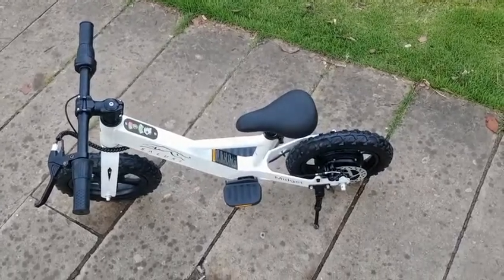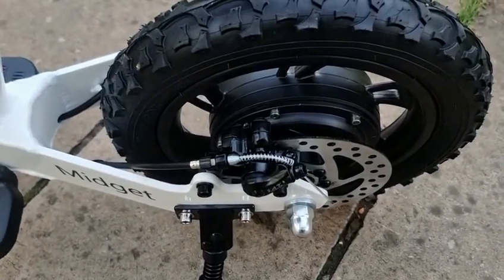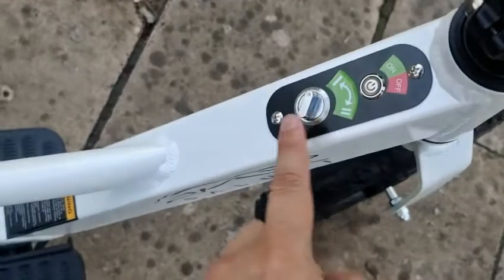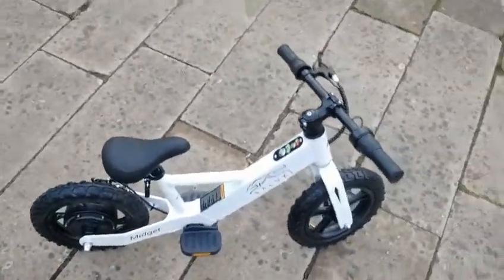12inch kids electric balance bike new design name Amy-s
Full reviews on our 12inch kids electric balance bike . Suit for ages over 3.